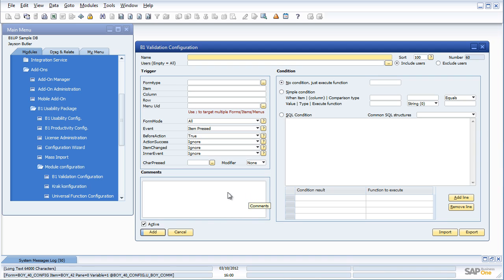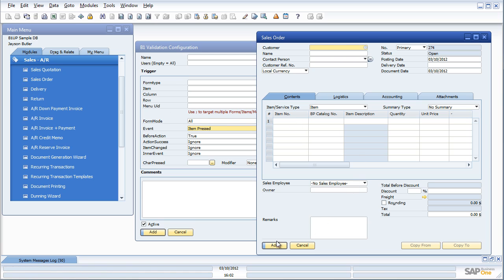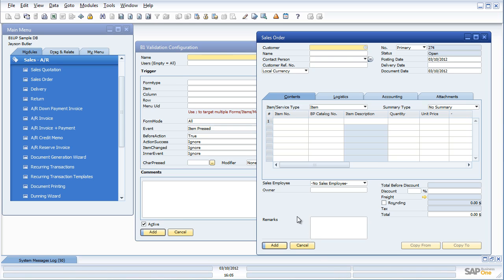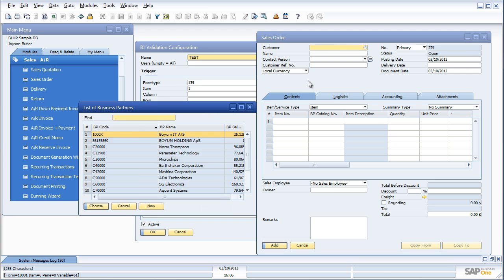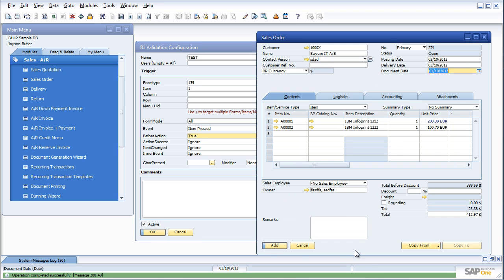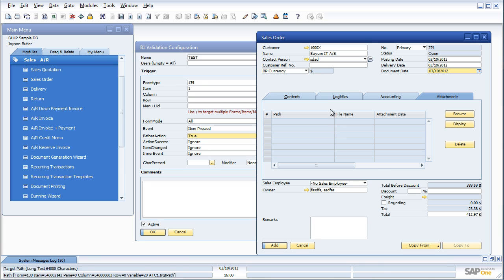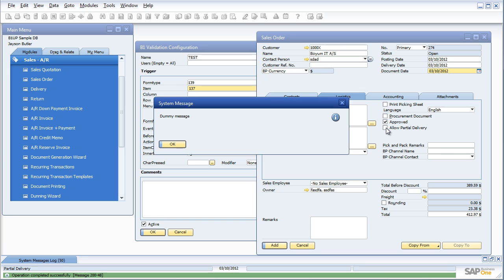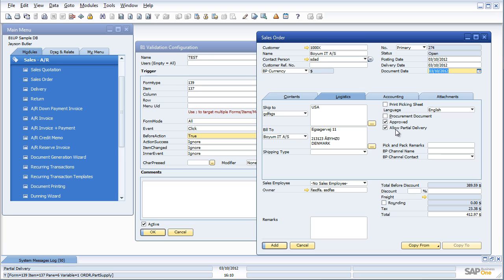Click vs Item Pressed in B1 Validation System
This tips and tricks session look at the two events Click and Item Pressed in B1 Validation System and explains the differences and the recomendations.